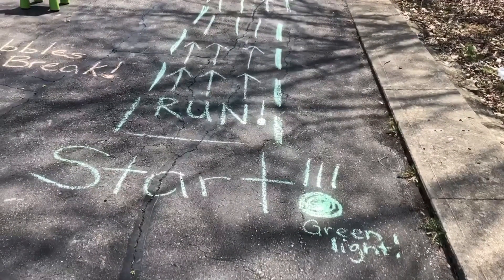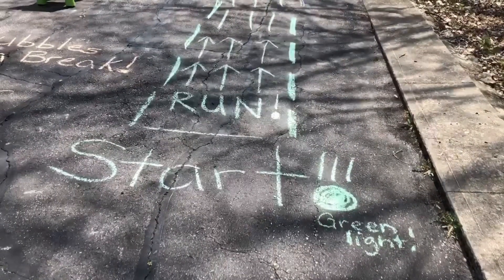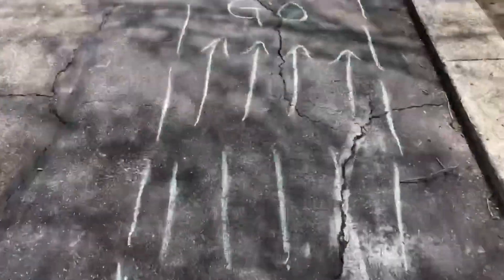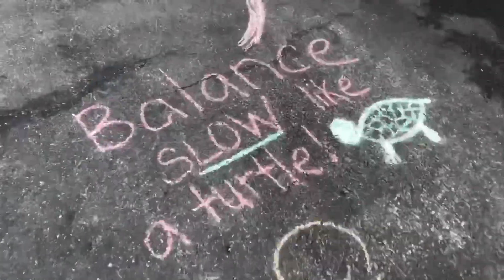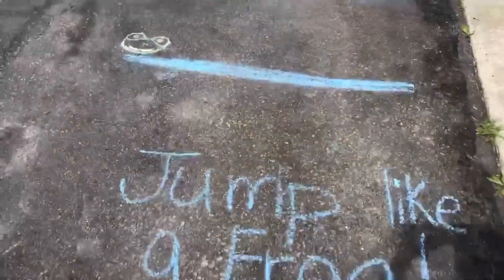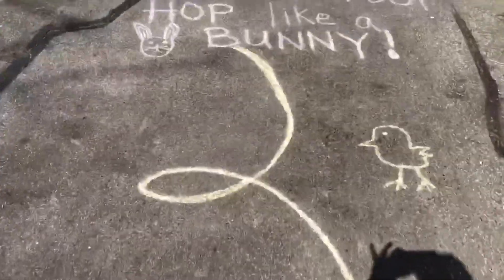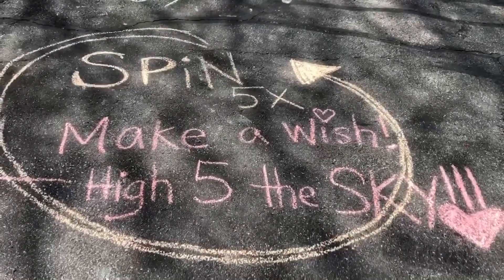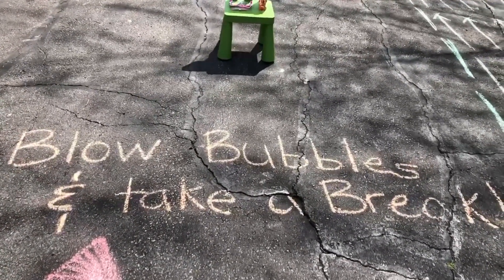Outdoor Chalk Obstacle Course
Check out this awesome outdoor chalk obstacle course put together by JMCC OT Katie & her family! This course is designed as a "movement break" for kids which can include the following benefits: improved balance & coordination, improved self-regulation (ie. concentration & focus), improved confidence, learning "turn-taking" & cooperation (if completed with siblings), decreased stress/anxiety & hopefully better sleep!

This can be modified for different age groups & abilities! No "equipment" needed. It's a good idea to have the kids (if possible) be included in the design of the course. They can draw out their ideas for the course on paper before starting. Note: an alternative to a driveway circuit, could be making a obstacle course "trail" down a sidewalk as an option.